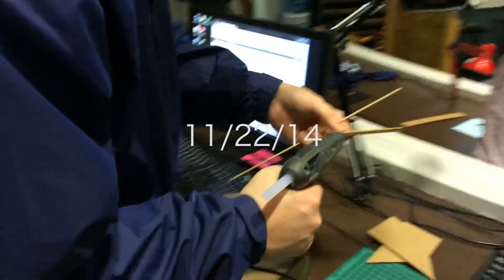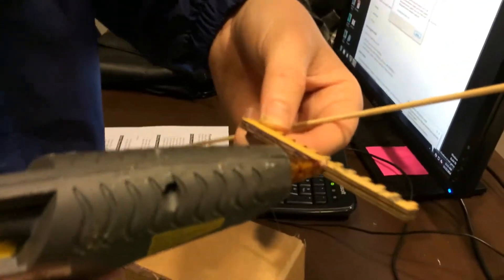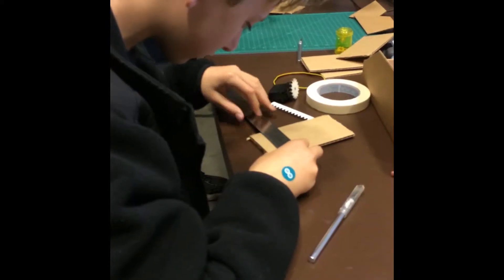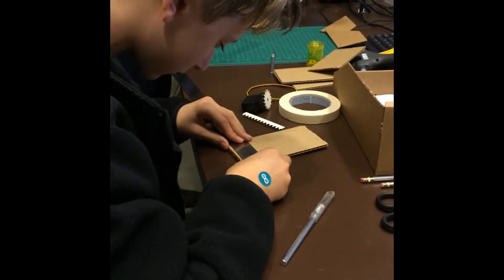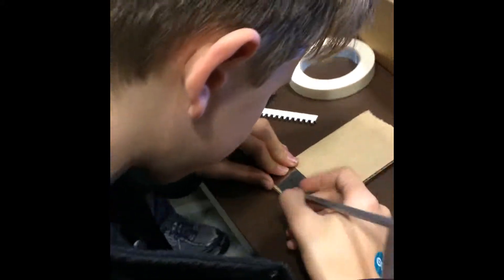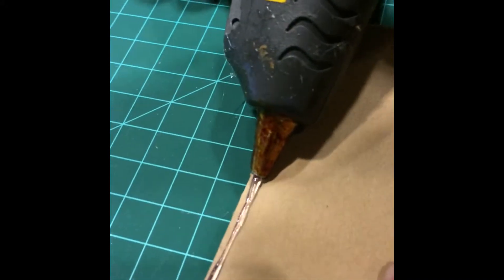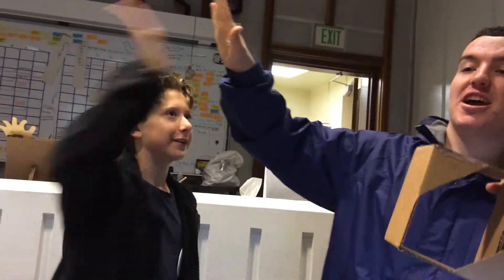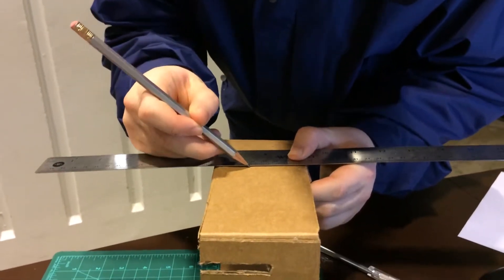Flower build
Here we have Sam and Ethan making a paper Mechatronic.